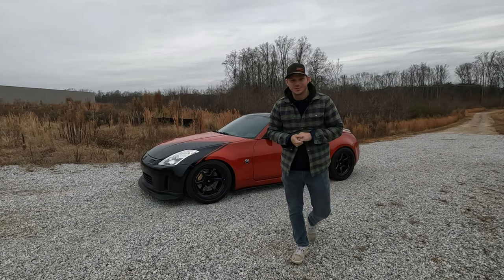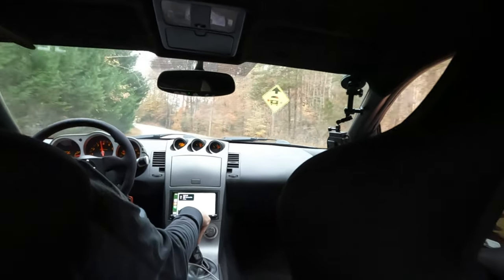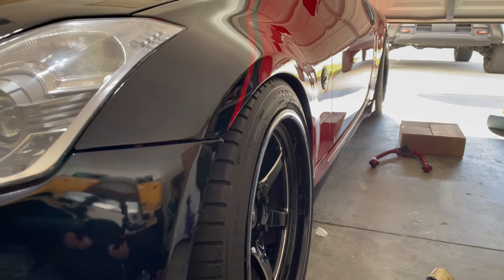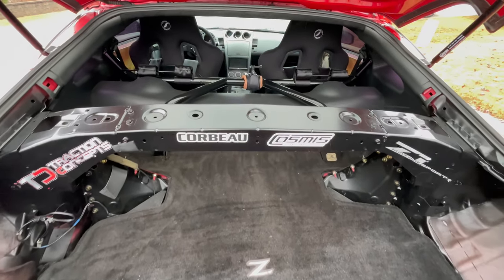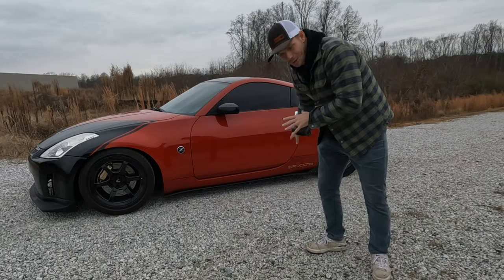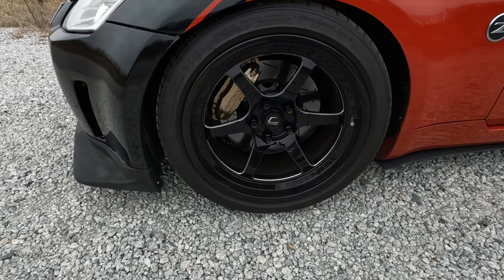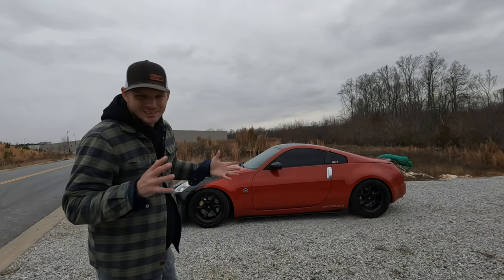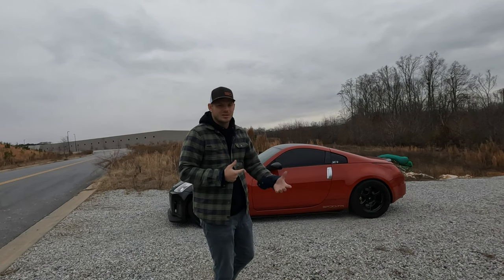350z Mod Walk Around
The 350z has had a ton of upgrades and improvements made over the last few years.  Here is a rundown of everything that has been done.